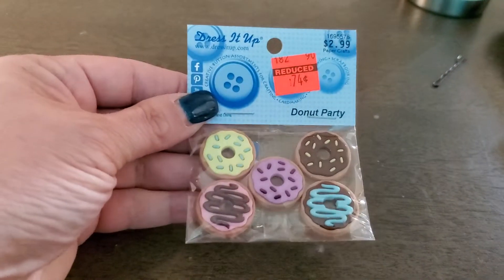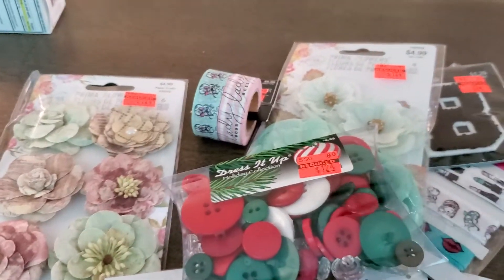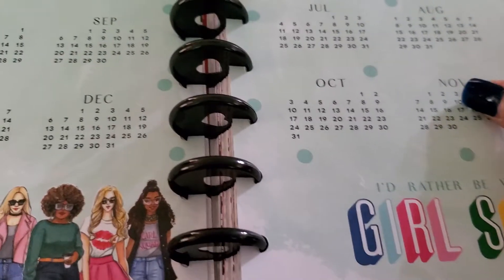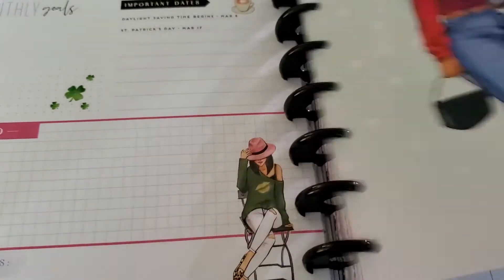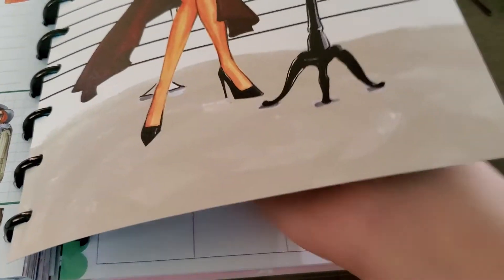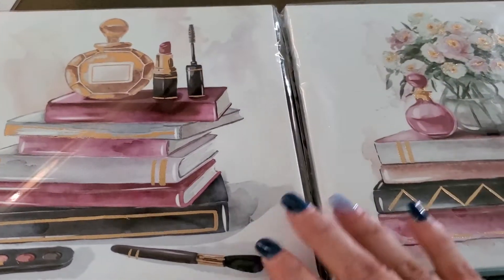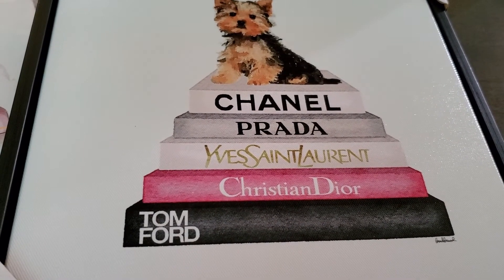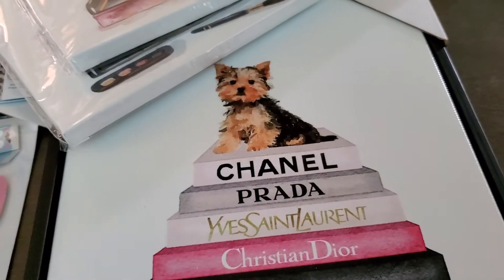Hobby Lobby Haul